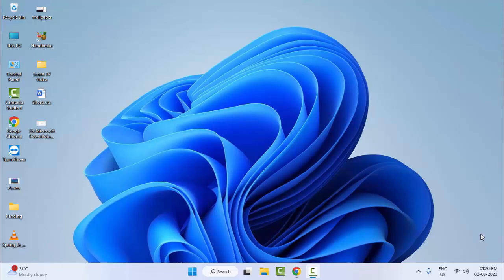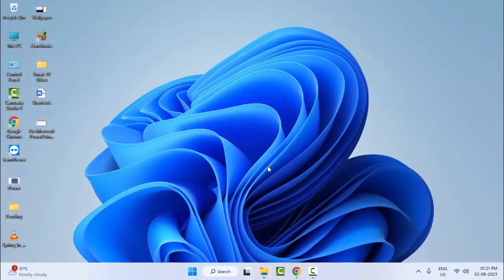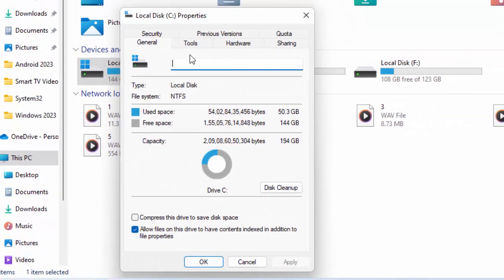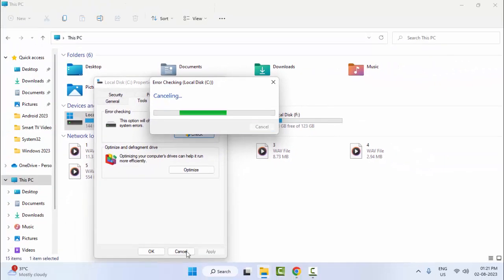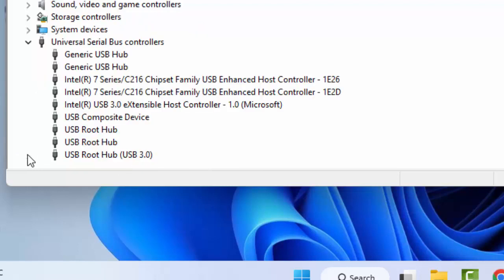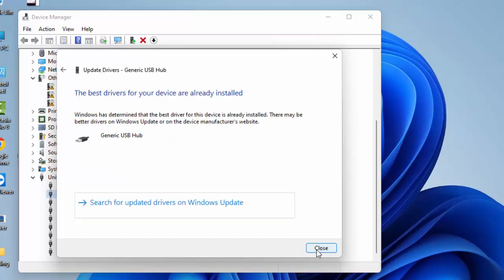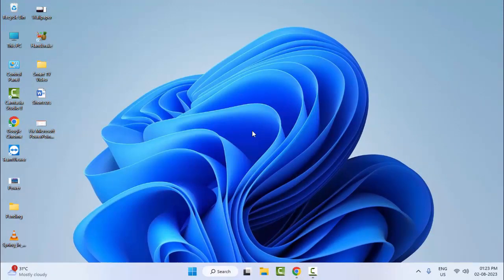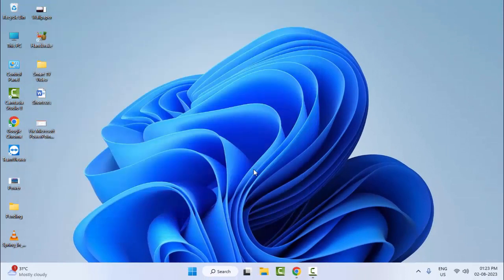Fix USB Drive Not Showing Files And Folders On Windows 11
In This tutorial I Will Show You, Fix USB Drive Not Showing Files And Folders On Windows 11.